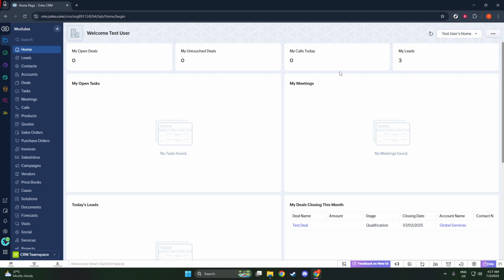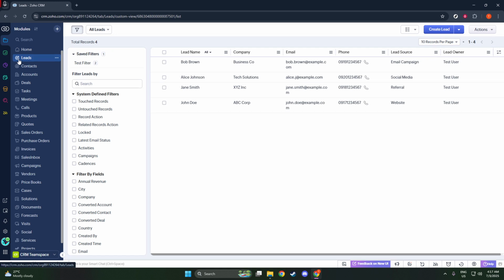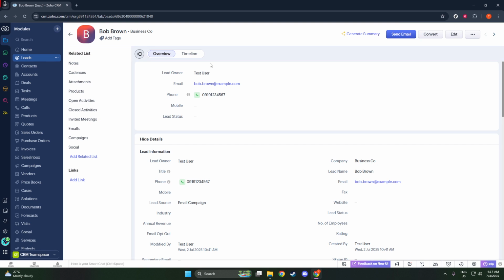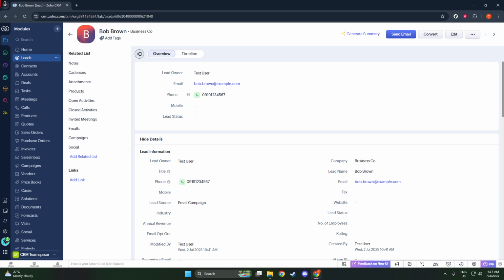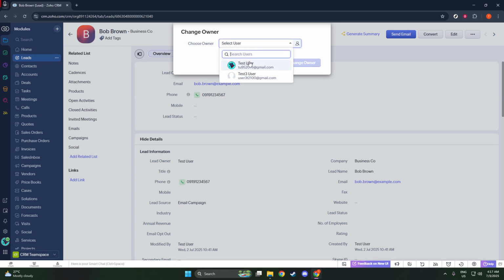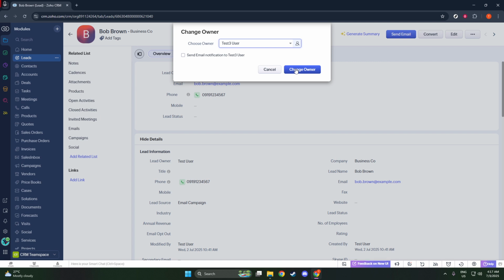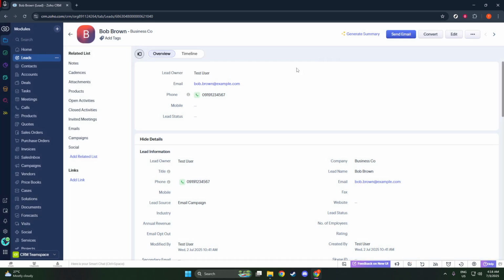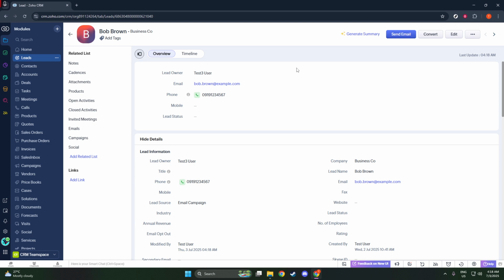How to Change Lead Owner in Zoho CRM [2026 Full Guide]